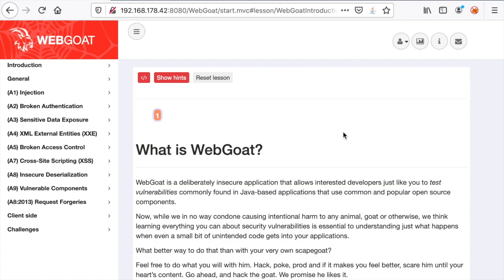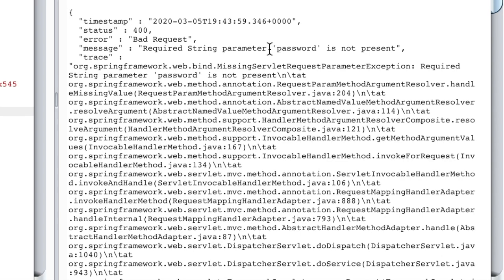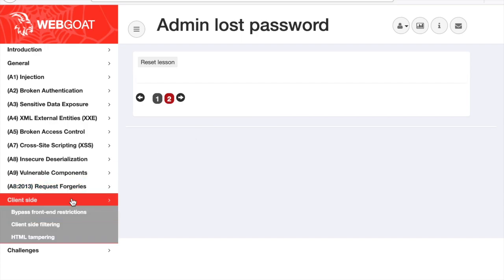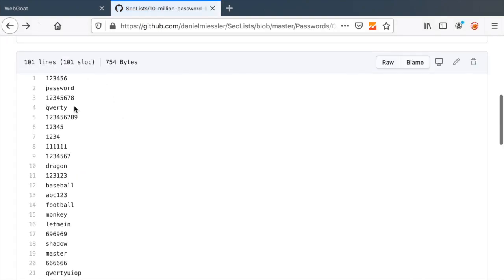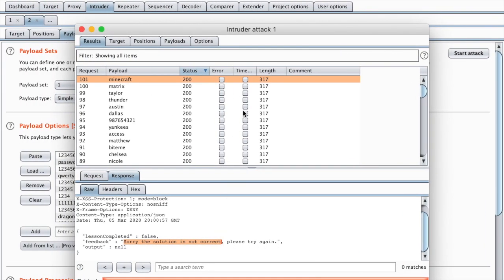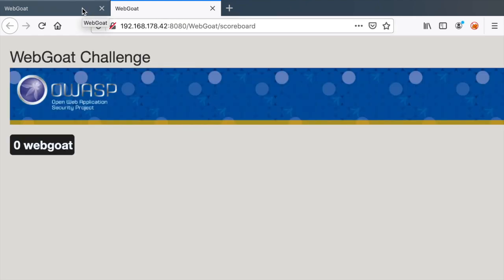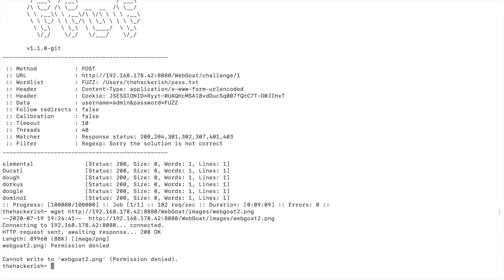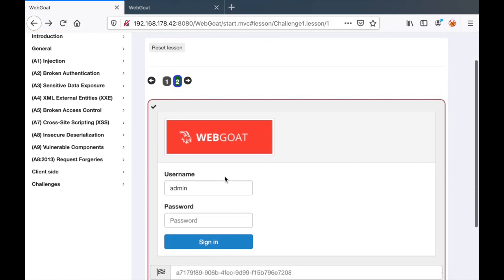Hacking admin lost password: WebGoat Challenge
Hi, today you will see how to solve the Admin lost password WebGoat challenge from start to finish. This will show you the real hacking process, which involves endless rabbit holes and frustration. Hopefully you will learn many techniques along the way, from bruteforcing to Burp configuration and more!